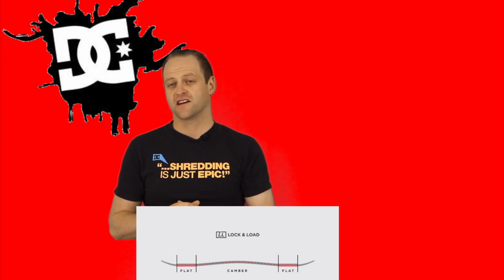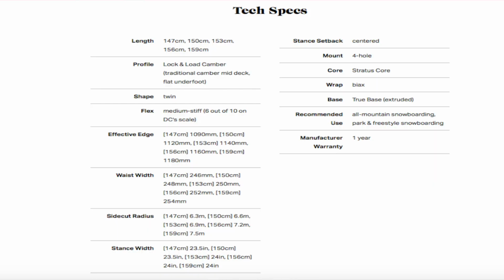The DC Ply Snowboard Review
Avran's Gear